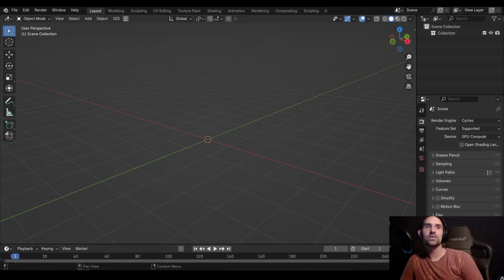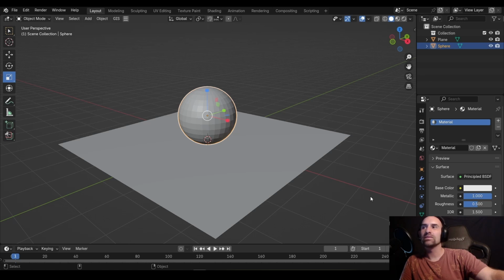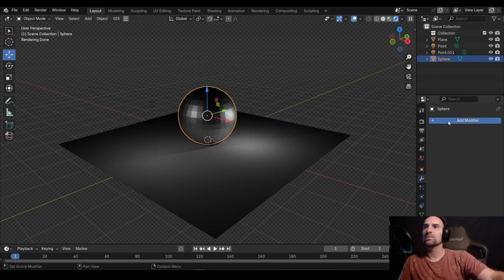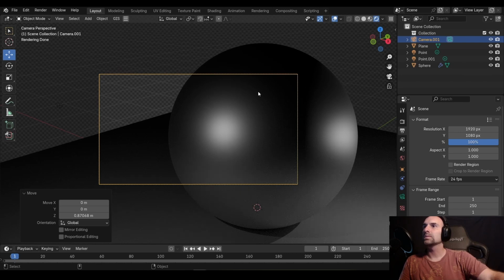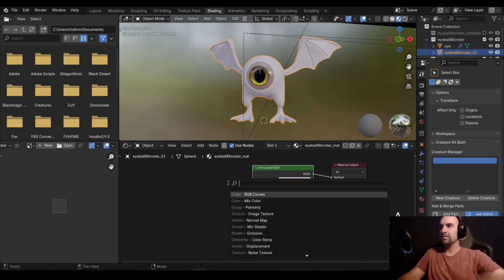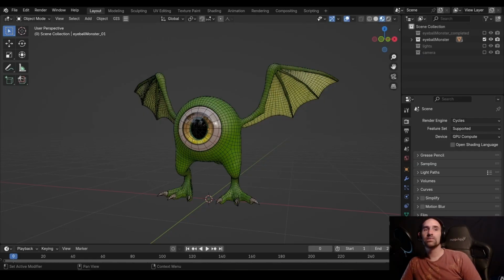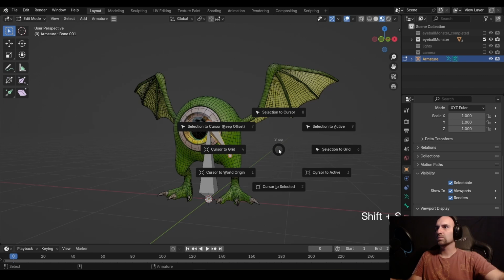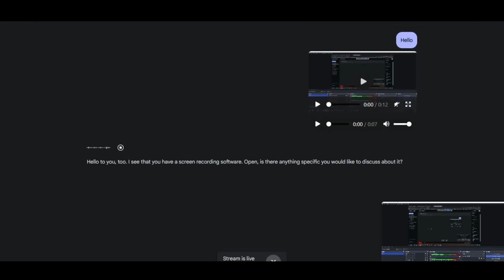Is this the death of YouTube tutorials?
AI can now teach people how to use software - including Blender.
So I took Google Studio AI for a test spin...and it's scary how good it is.

Poll - What tutorials should I make?

0:00 We're all screwed
0:25 Creating a basic scene
11:00 Google Studio AI
11:45 Can AI teach my tutorial?
16:13 The future of tutorials
17:05 Complex lessons
21:55 Am I being replaced?